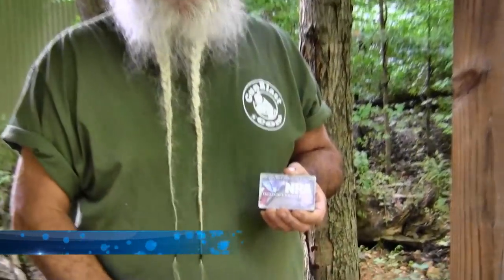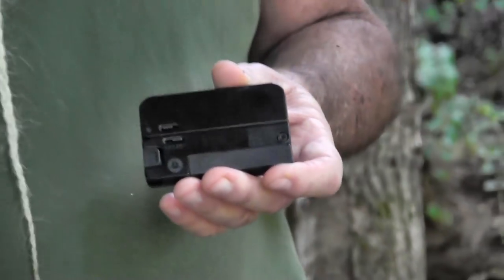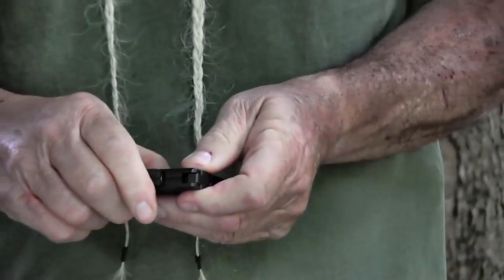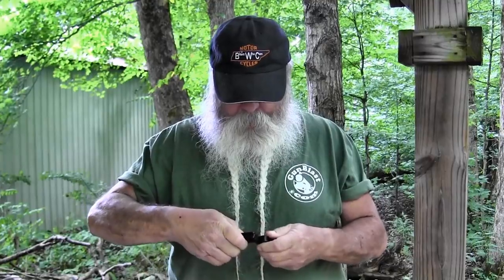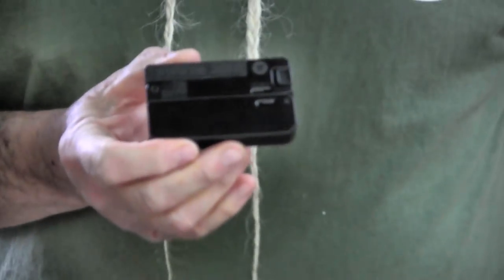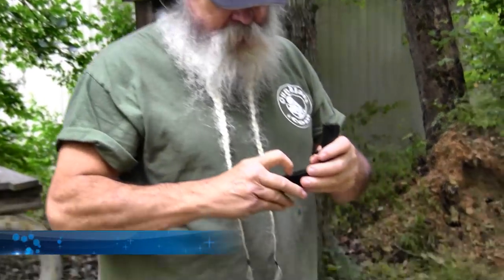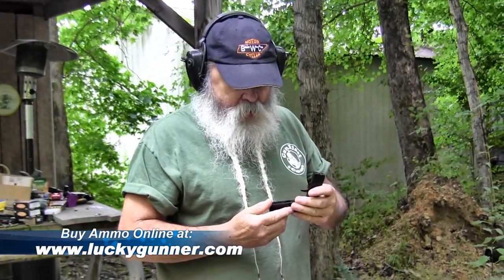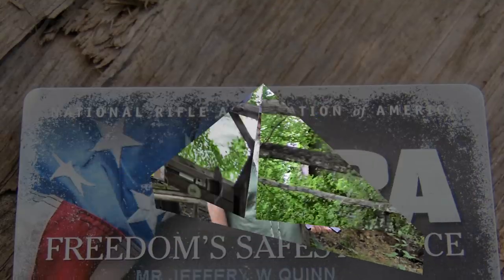Shooting the LifeCard 22 Single-Shot Pistol from Trailblazer Firearms - Gunblast.com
Jeff Quinn ) tests the LifeCard 22 Single-Shot Pistol from Trailblazer Firearms.

The LifeCard is a good choice for a small, lightweight, compact single-shot pistol that looks more like a small cell phone or pager than it does a gun.